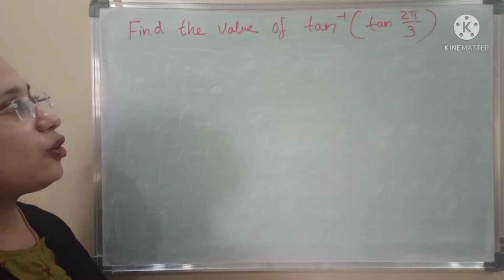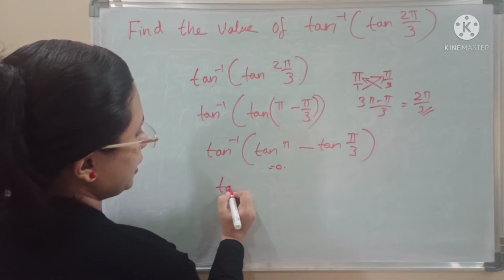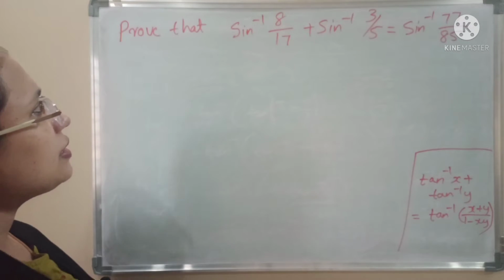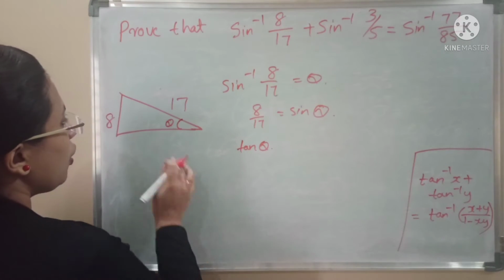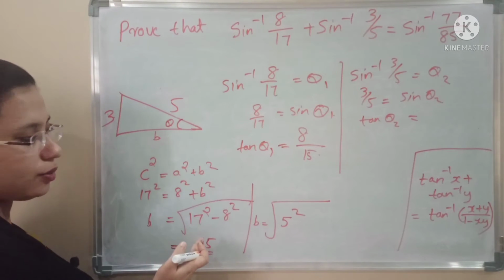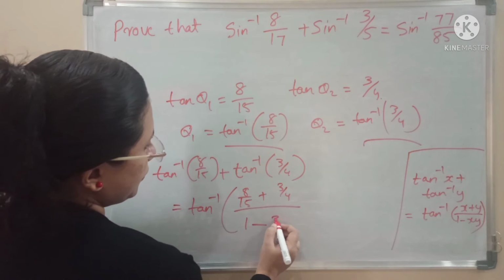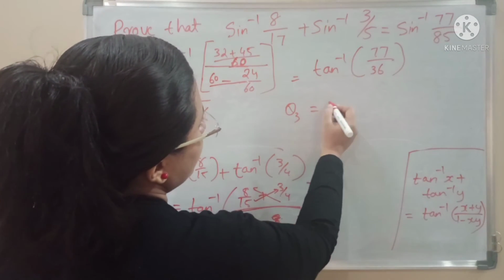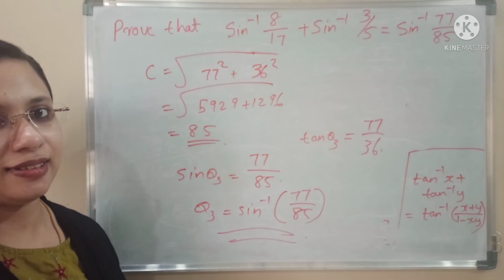very important questions from //Maths chapter 2//